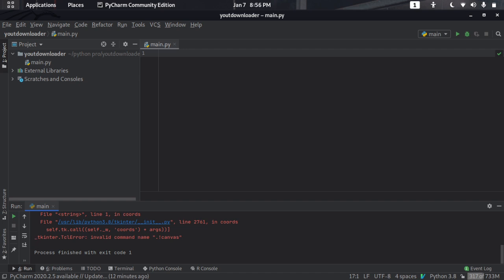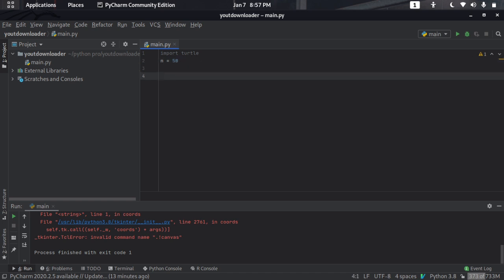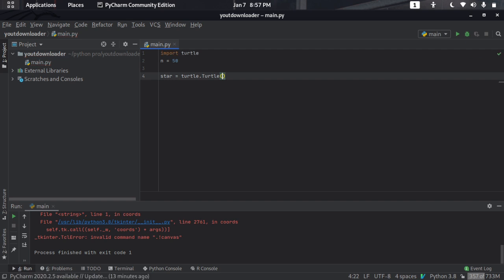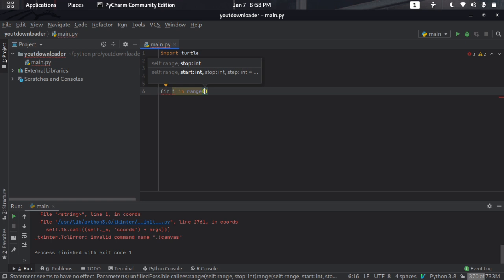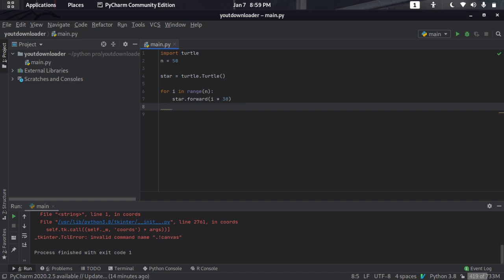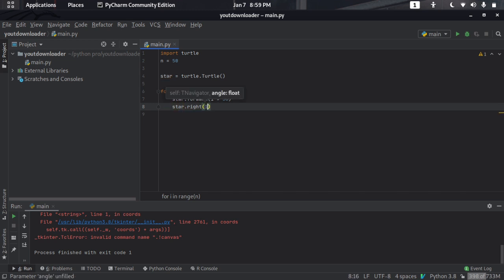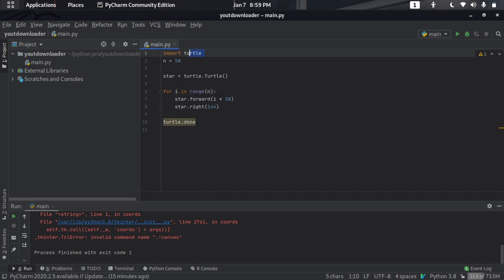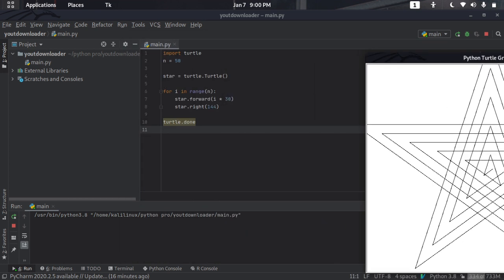Creating loop Star using python | Python Projects